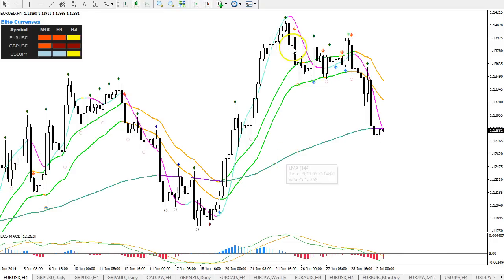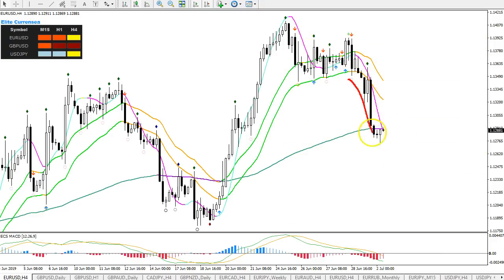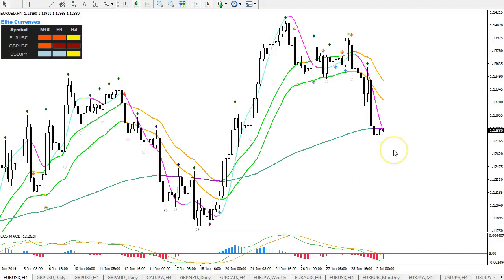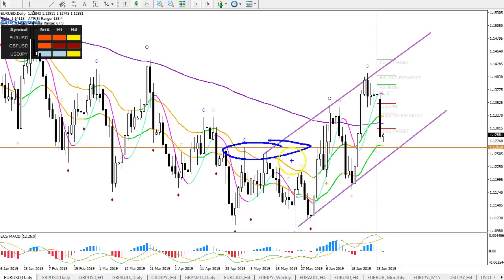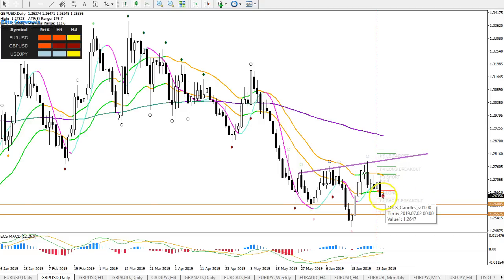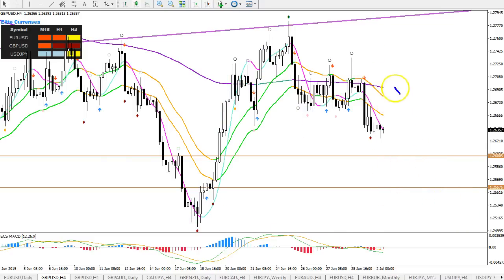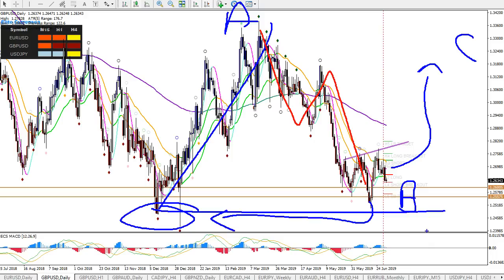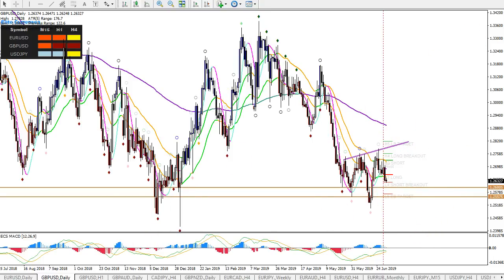EUR/USD, GBP/USD Analysis & Setups 2-3 July '19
Learn how to trade price patterns via ecs.SWAT:
The EUR/USD is approaching a key support zone at 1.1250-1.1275. which could be a decision zone for the end of the bearish wave C. The GBP/USD is likely to continue with a bearish wave C to test the support around 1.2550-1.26.